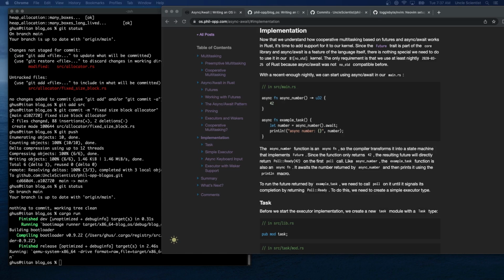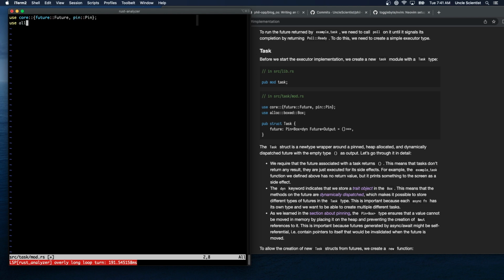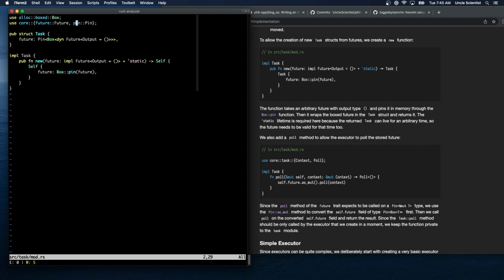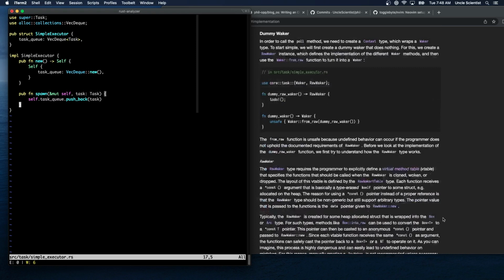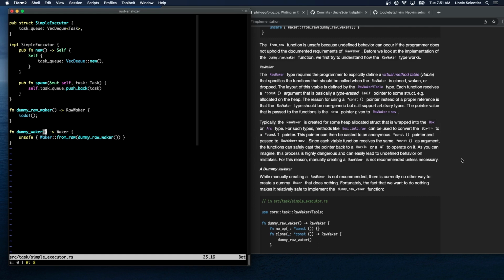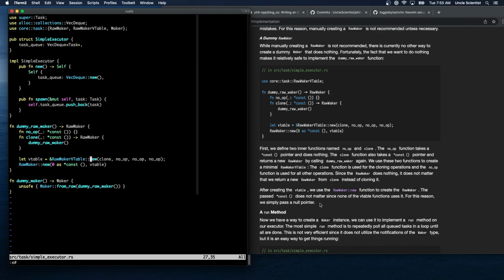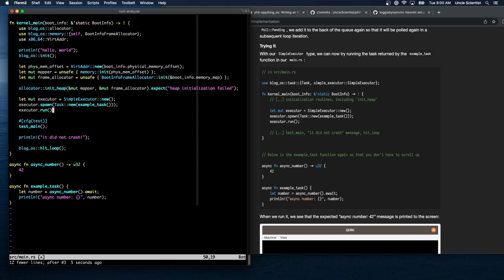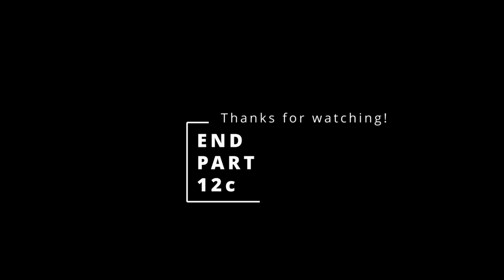Writing an OS in Rust - Part 12c - A Simple Executor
The Async/Await section has been split into four so that they're not multi-hour videos. This one is called "A Simple Executor" and actually goes through the implementation of an async executor! So if you ever wondered what the Tokio crate does (or any other crate which provides an async executor), here's the bare-bones implementation of one.